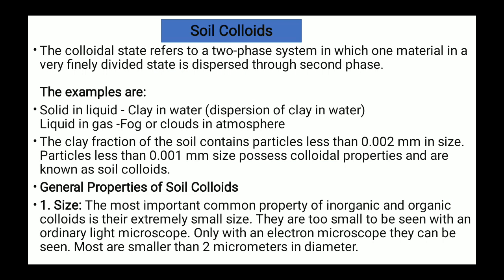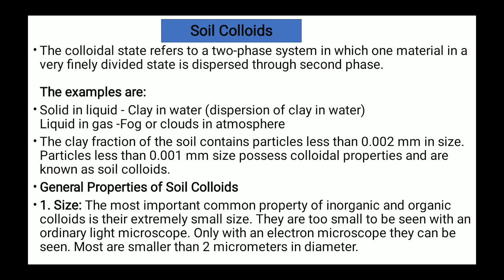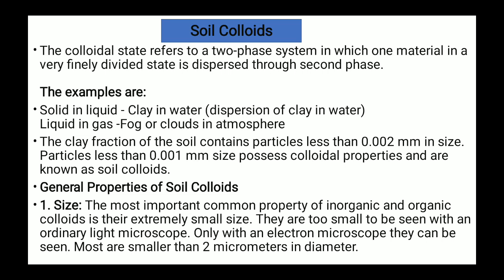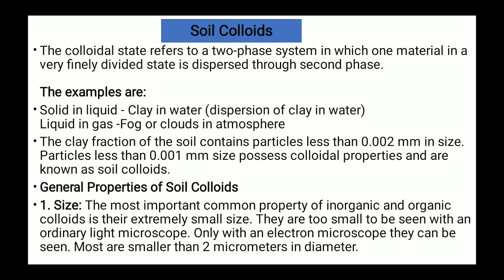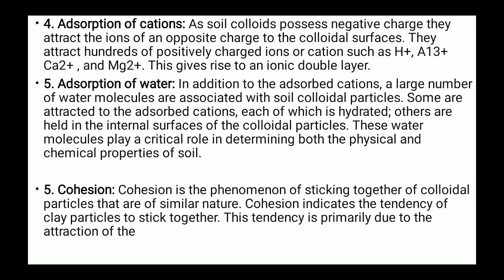TYBSc (Geography) |Sem III |Gg 335: Geography of Soil-I |AnwatVitthal K.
Chapter 4: Soil Chemistry
TOPIC: Soil Colloid